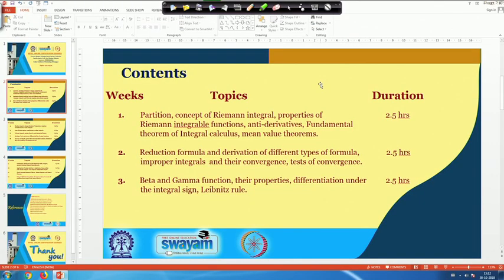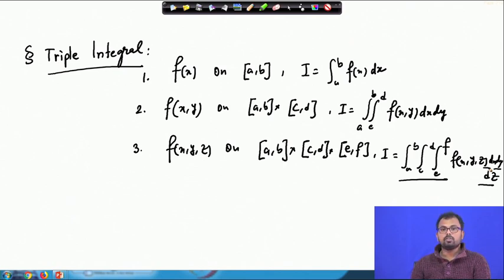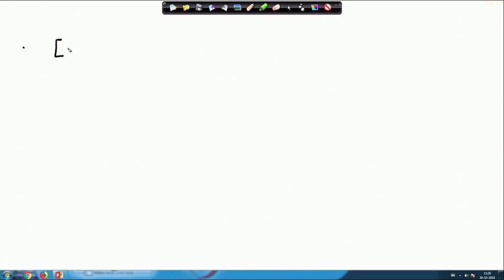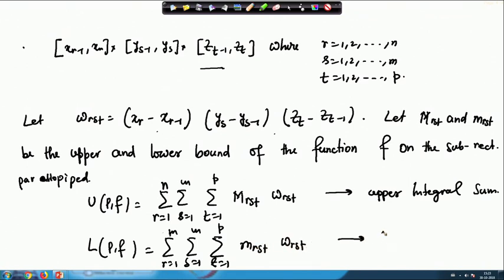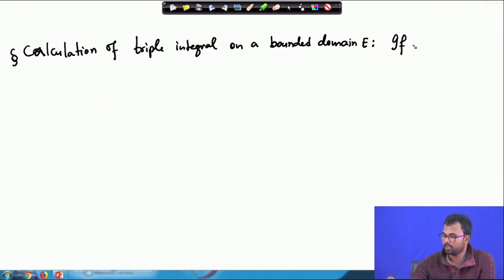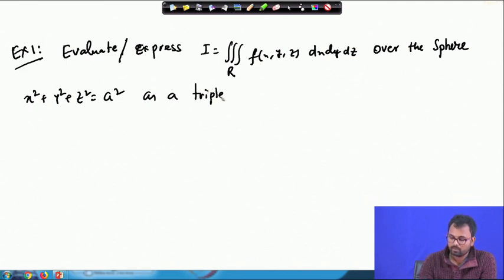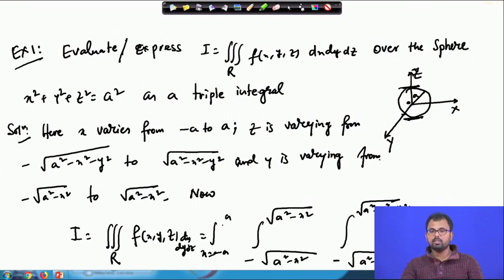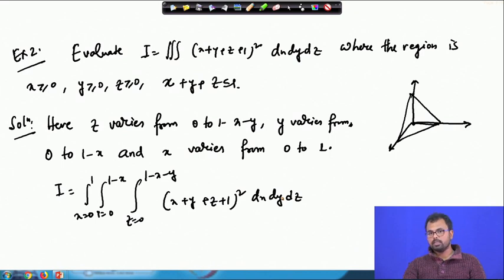Lecture 22 : Triple Integral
Triple Integral Introduction

 To access the translated content:
1. The translated content of this course is available in regional languages.
 2. Regional language subtitles available for this course
 To watch the subtitles in regional languages:
 1. Click on the lecture under Course Details.
 2. Play the video.
 3. Now click on the Settings icon and a list of features will display
 4. From that select the option Subtitles/CC.
 5. Now select the Language from the available languages to read the subtitle in the regional language.